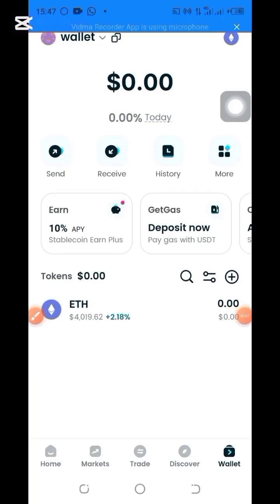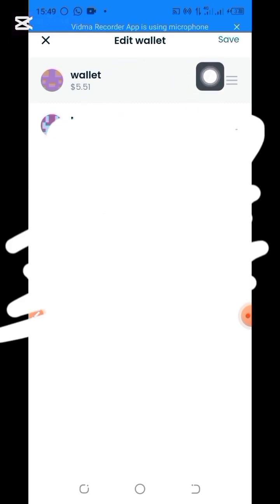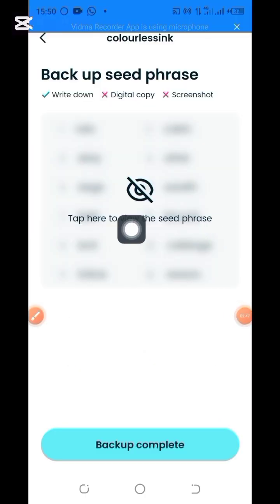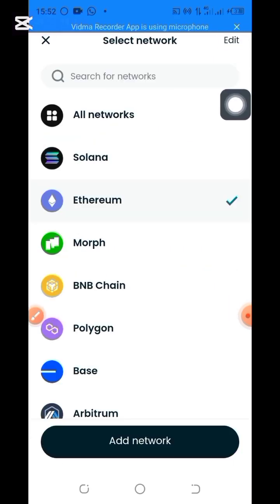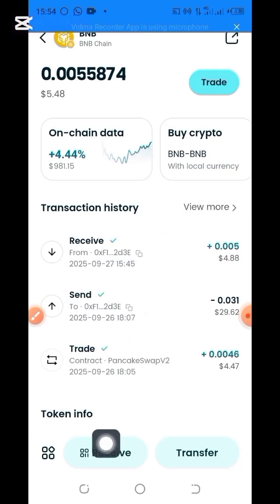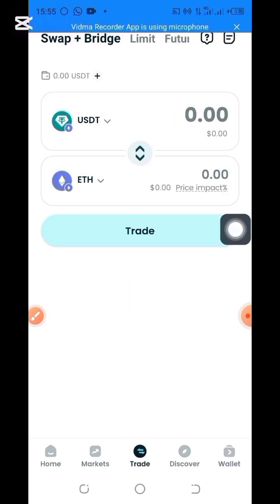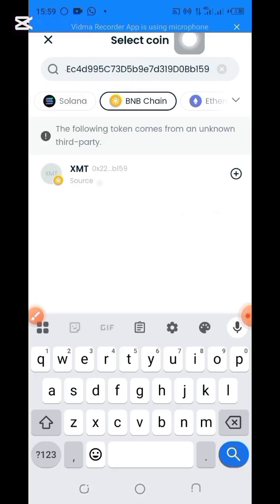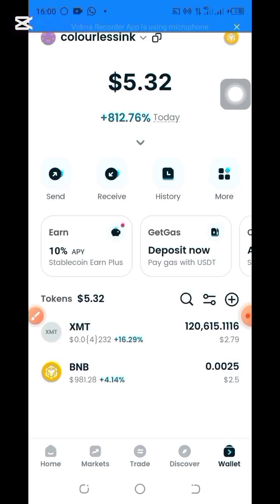HOW TO USE BITGET & TRUSTWALLET (Step -By-Step Guide for Begginers)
Are you new to crypto and confused about wallets? 🤔 Don’t worry! In this video, I’ll walk you step-by-step on how to use Bitget Wallet & Trust Wallet as a beginner. You’ll learn how to set them up, secure your assets, send & receive crypto, and start your journey into Web3 safely.

Whether you’re trading, investing, or just holding tokens, this guide will help you understand the difference between the two wallets and how to make the most out of them.

👉 Watch till the end so you don’t miss important security tips!

✅ What You’ll Learn in This Video:

How to download & set up Bitget Wallet

How to use Trust Wallet step-by-step

Sending, receiving, and swapping crypto

Security tips for beginners

Which wallet is better for YOU